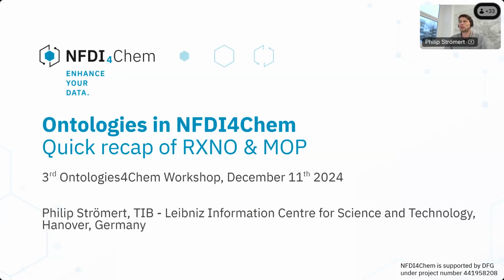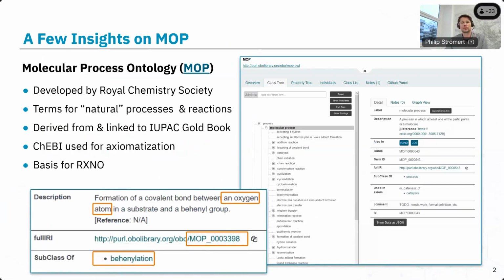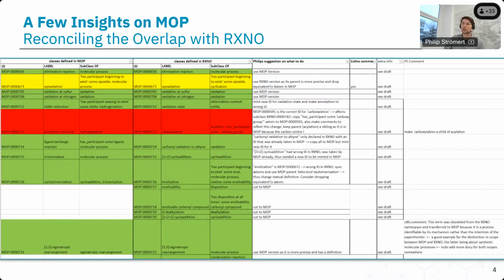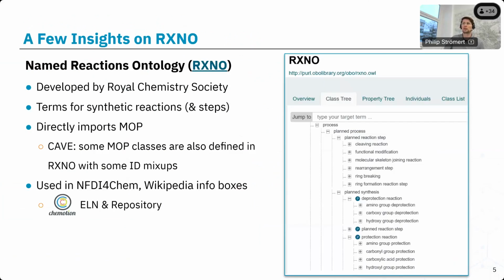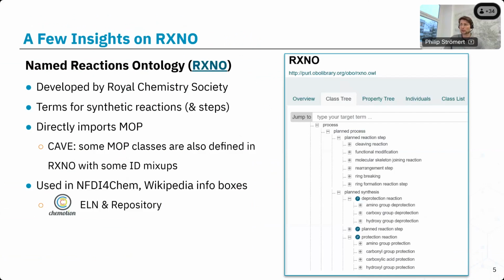Ontologies In Nfdi4Chem - Quick Recap Of Rxno & Mop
Contribution from Philip Strömert to 3. Ontologies4Chem Workshop 2024